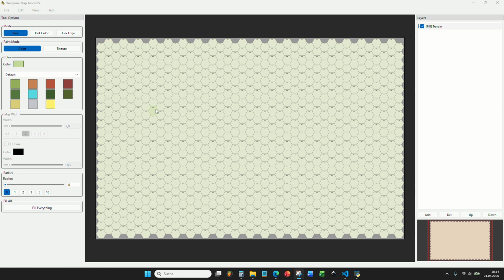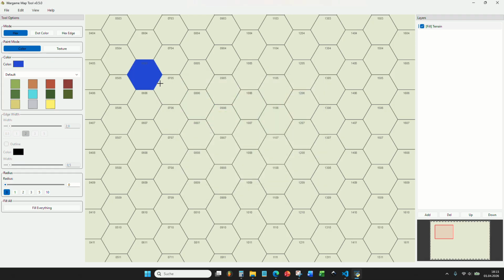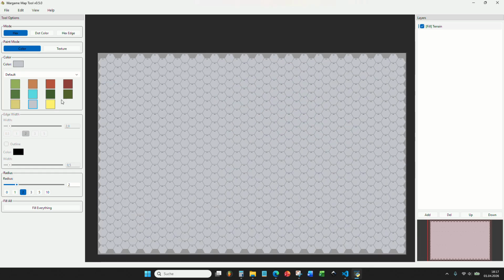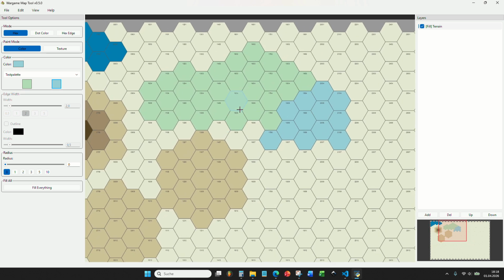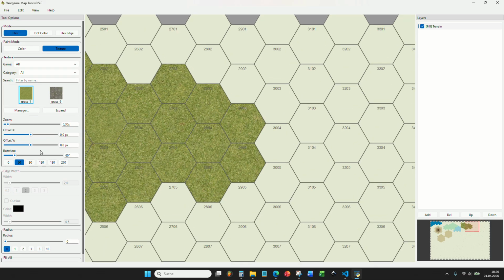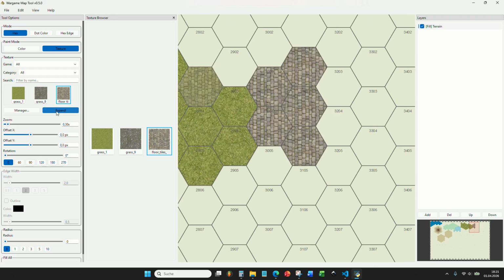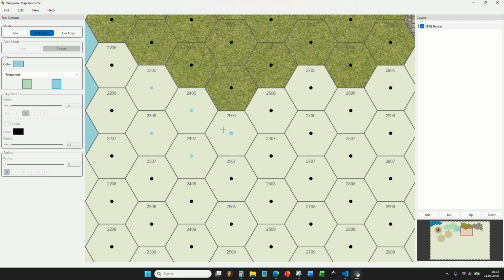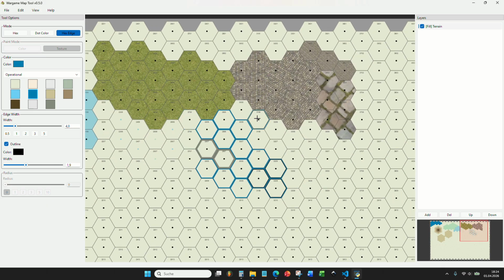Wargame Map Tool - Overview Part 2 - Fill Layers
In this video I show you how the Fill-Layers work.